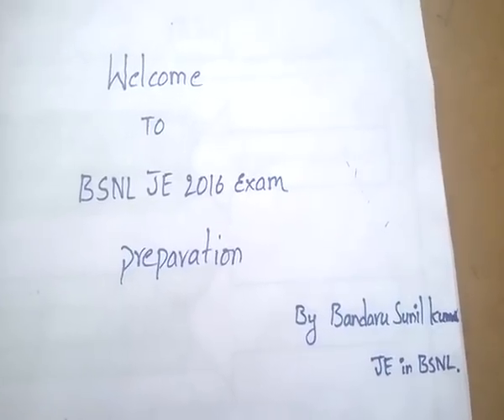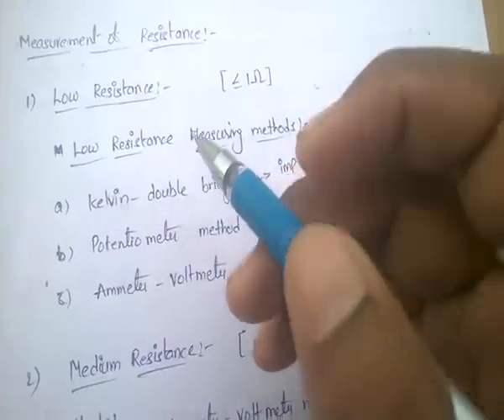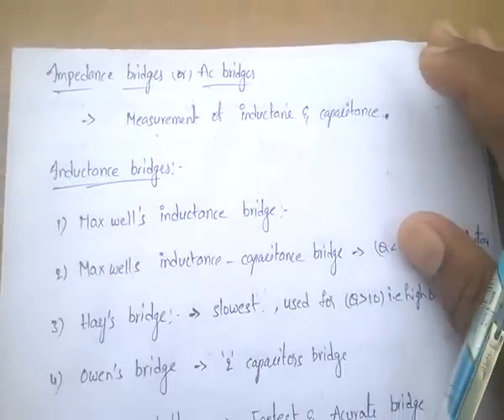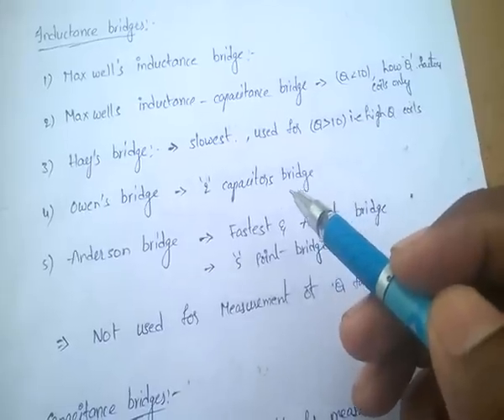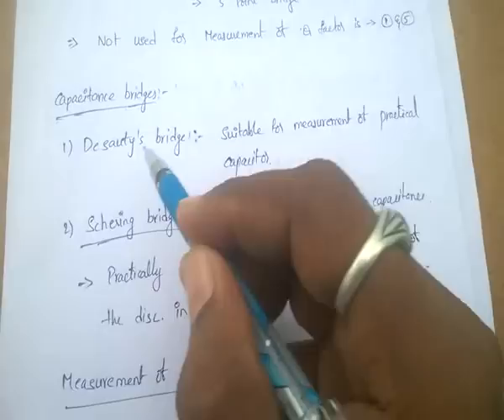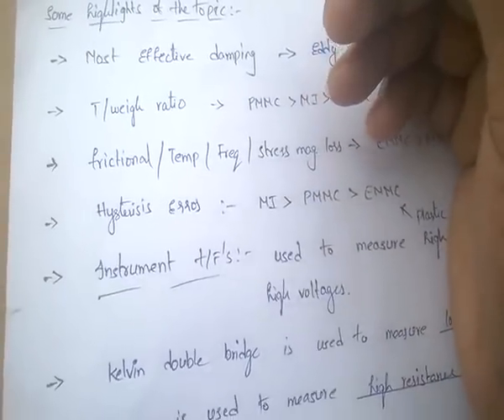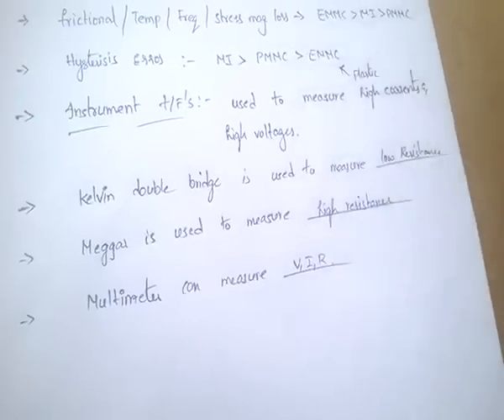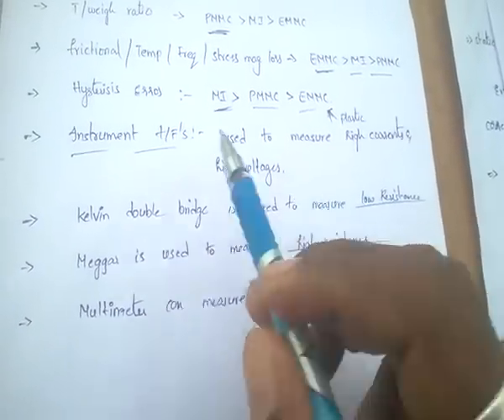INSTRUMENTS AND MEASUREMENTS PART 3- BRIDGES - FOR RRB JE/RRB SSE/BSNL JE/SSC JE/PSU'S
In this video i explained measurement of resistance and impedance bridges...